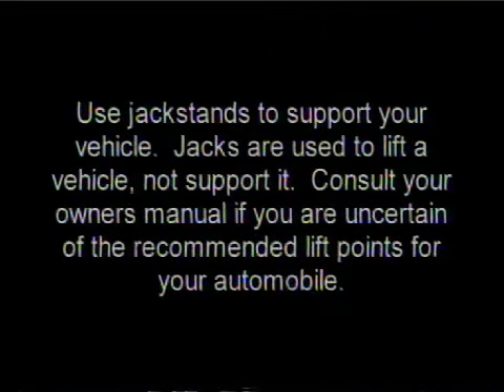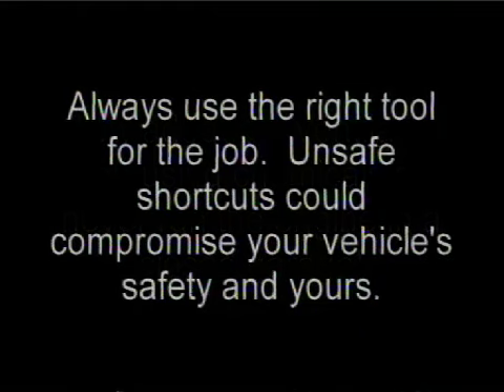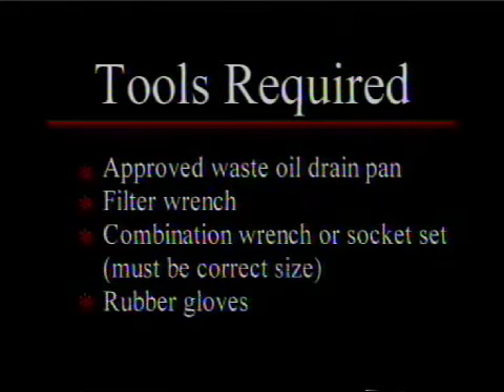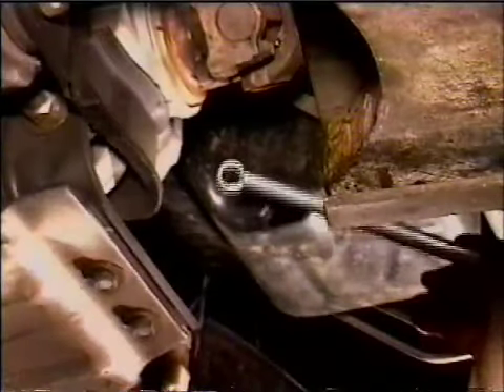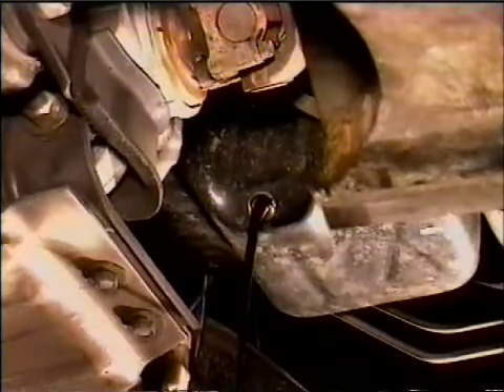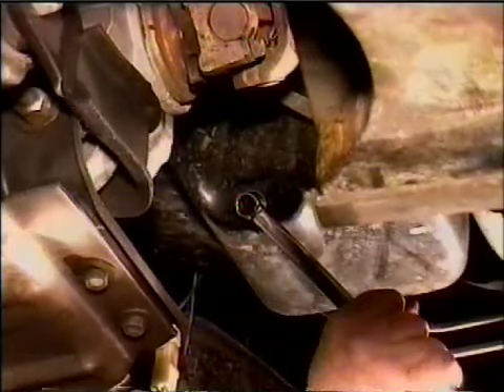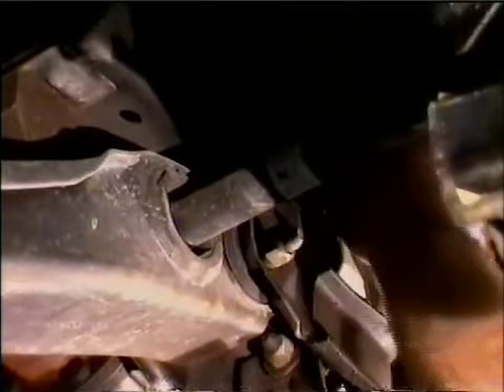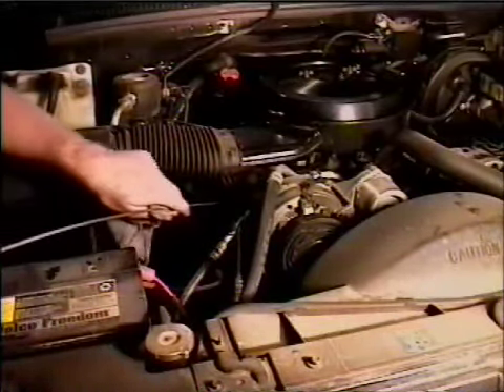Oil Change Chevy Tahoe